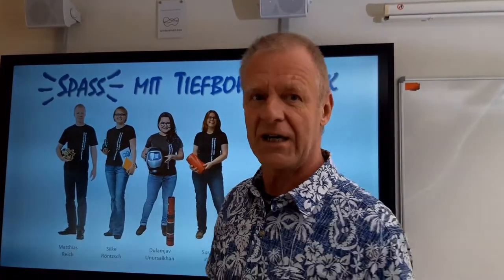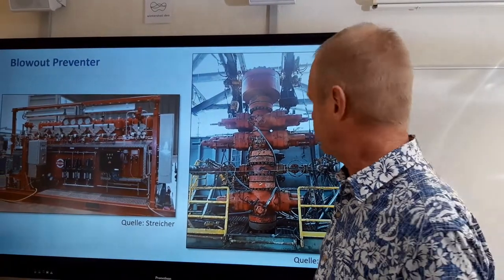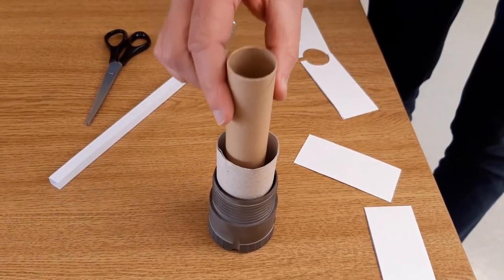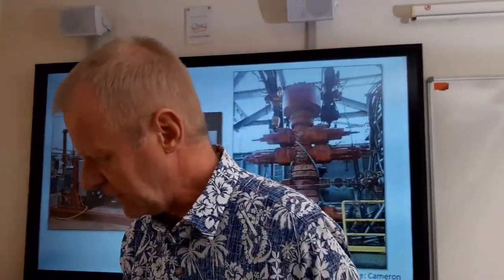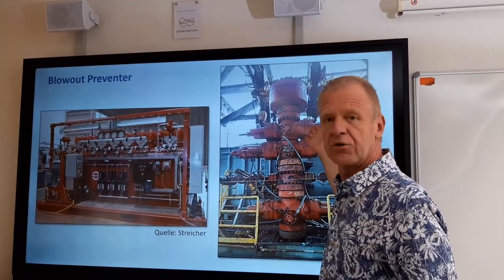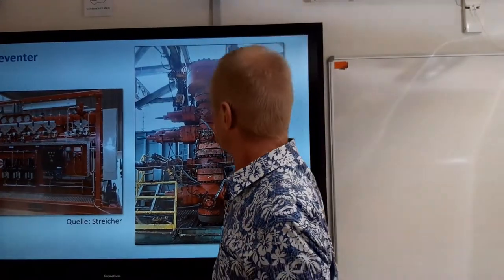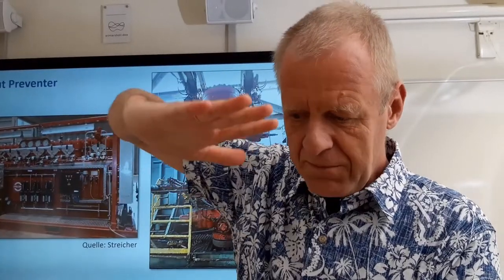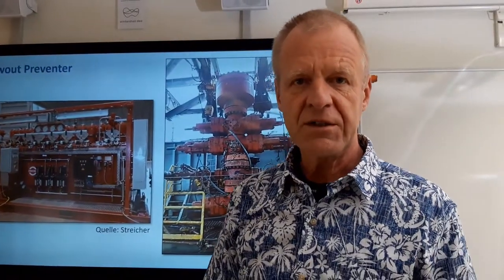How does a Blowout Preventer (BOP) work?